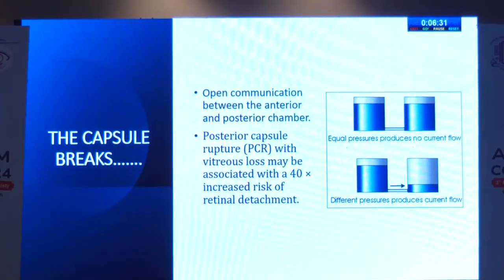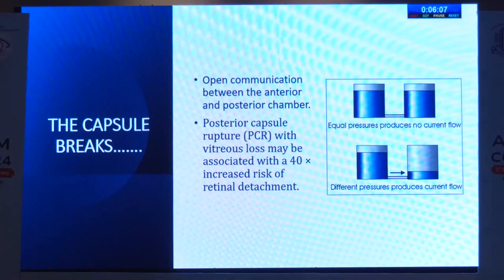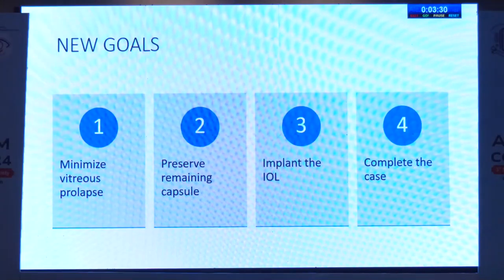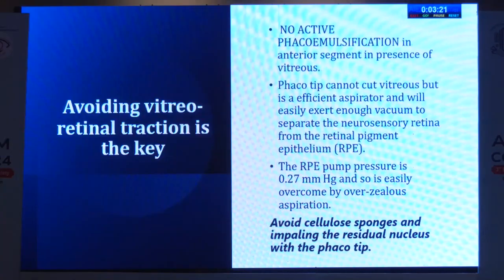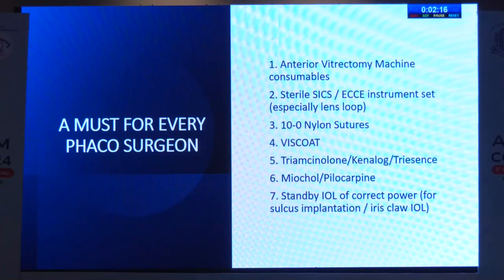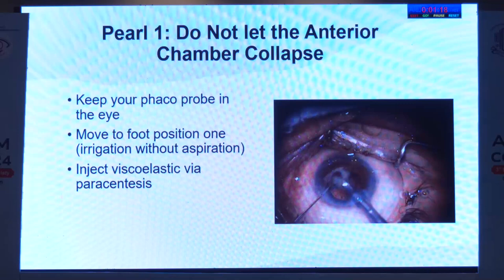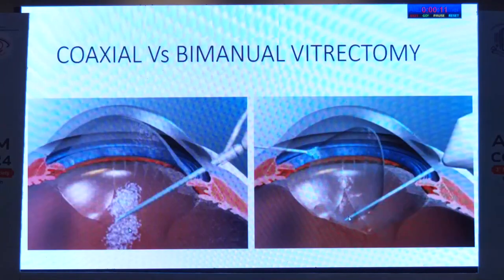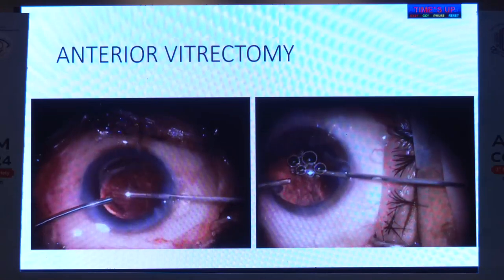AIOCMT3 2024 GP3 Dr Jayashree Baruah FLUID FLOW ISSUES AFTER POSTERIOR CAPSULAR RUPTURE